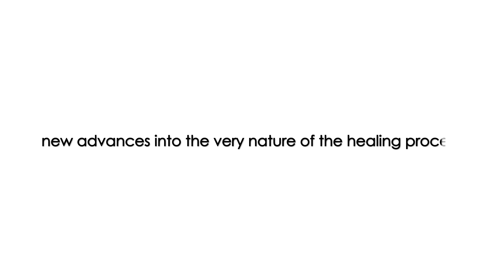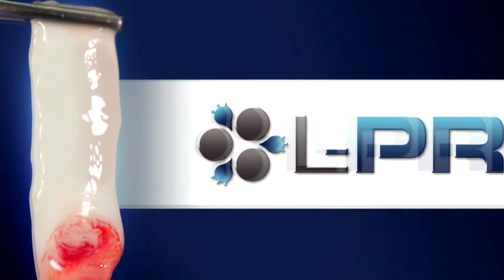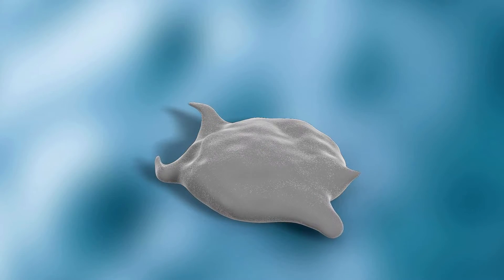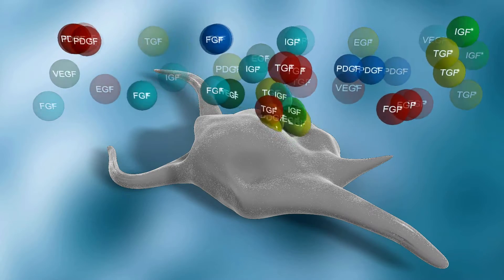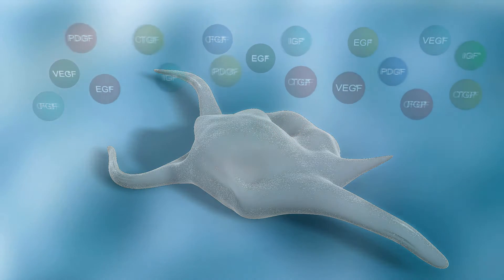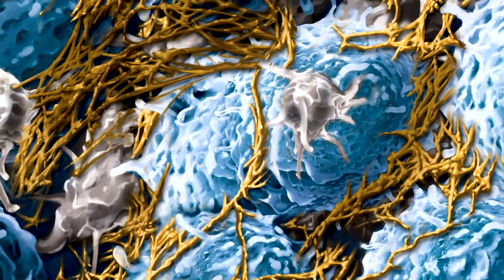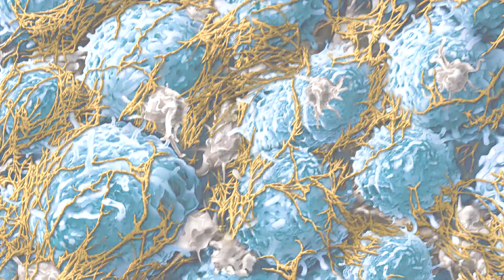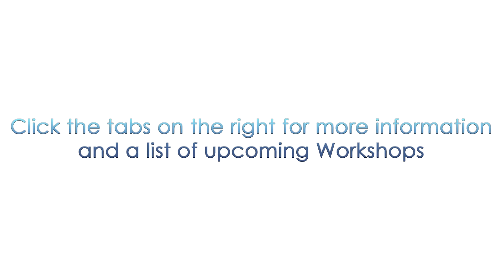Intra Spin™ L-PRF™ Leukocyte - Platelet Rich Fibrin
• Simple and economic4
• Natural - 100% autologous4
• Thin Fibrin Matrix & Plugs4
• Leukocytes, Platelets and Fibrin1
• Slow Release at ≥ 7 days1
• Matrix for Bone Graft Material5

L-PRF™ is a 3-D autogenous combination of Platelet Rich Fibrin derived from the patient's blood1.
A simplified chairside procedure results in the production of a thin, compressed layer of platelet rich fibrin that is strong, pliable and suitable for suturing. This natural fibrin network is rich in platelets, growth factors and cytokines that are derived from the blood platelets and leukocytes1. The presence of these proteins have been reported to produce rapid healing, especially during the critical first seven days after placement2. This network promotes more efficient cell migration and proliferation without chemical or bovine thrombin additives3.

Clinically, Leukocyte-Platelet Rich Fibrin displays excellent working properties. This biomaterial is resilient, strong and pliable, making it easy to manipulate. It can be cut to size, and is supple enough to adapt to many anatomical areas. It is adhesive in nature and very receptive to suturing. In addition, there is ample working time since L-PRF™ is stable at room temperature for several hours4.